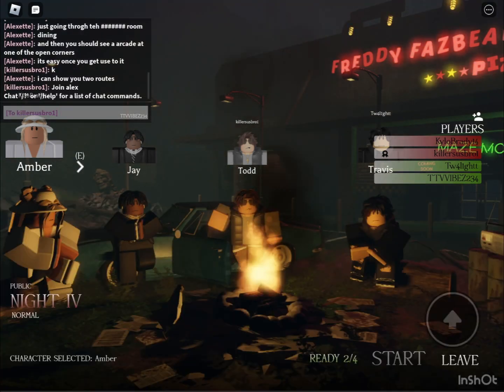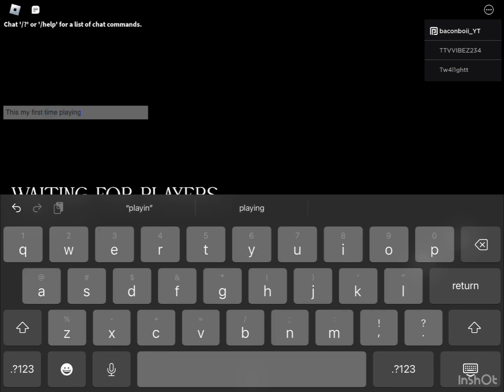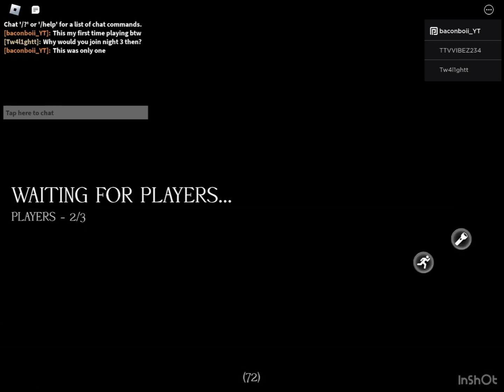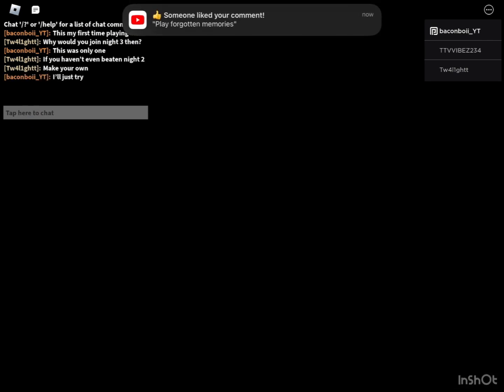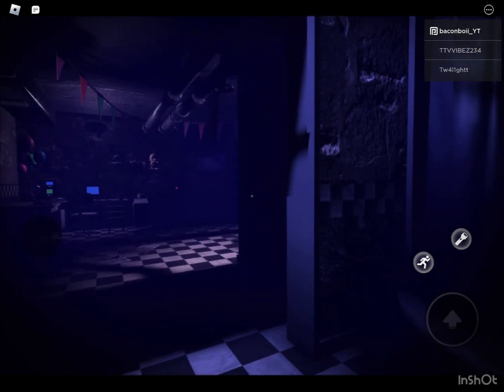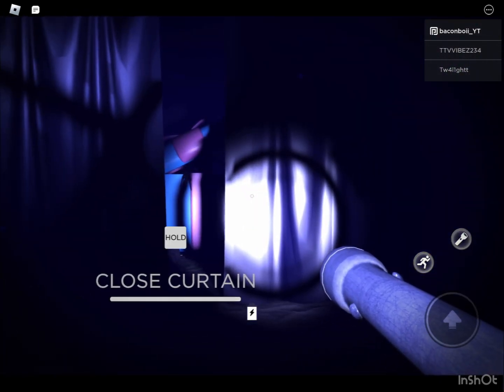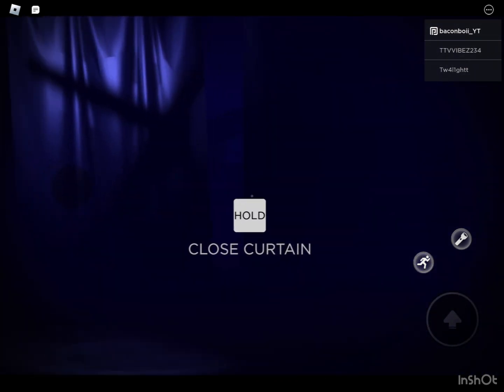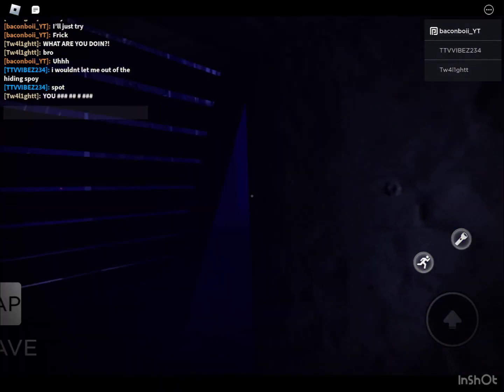PLAYING FORGOTTEN MEMORIES FOR THE FIRST TIME